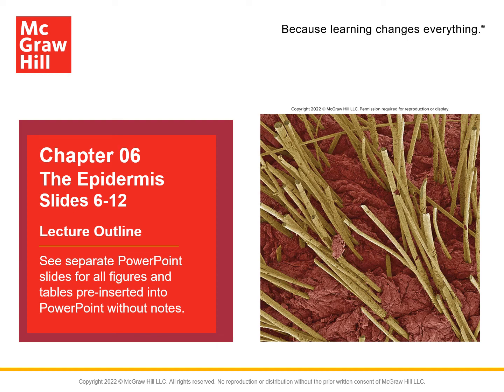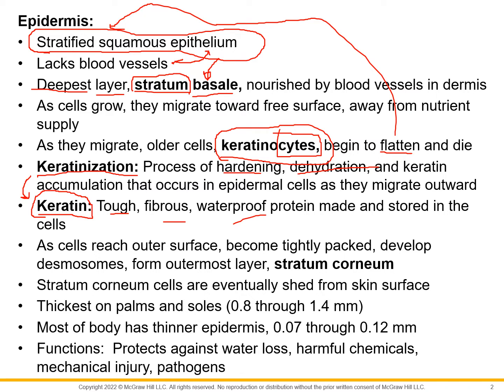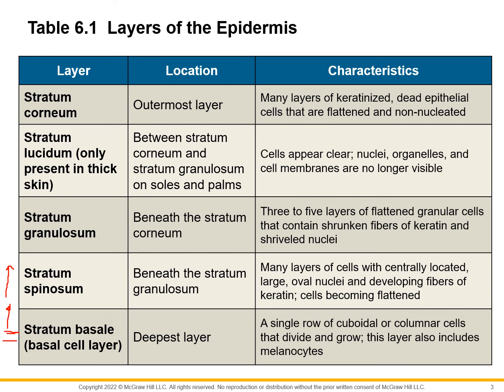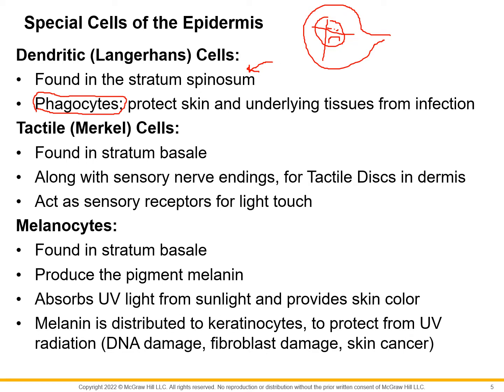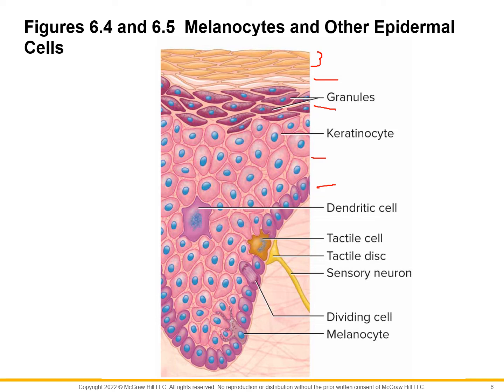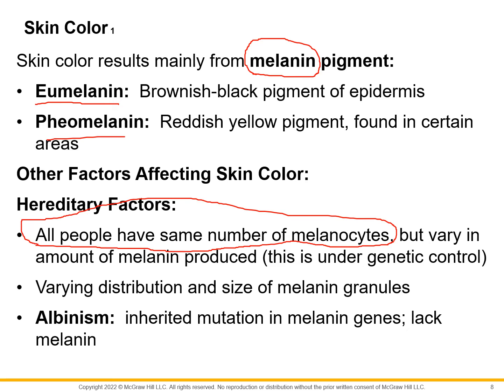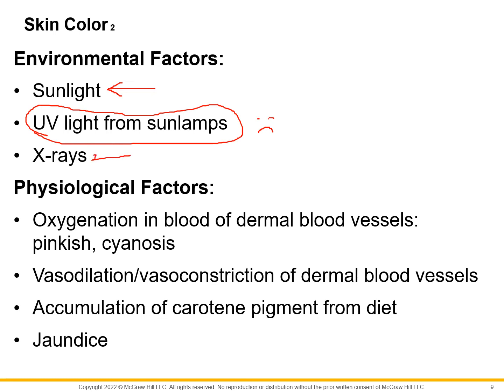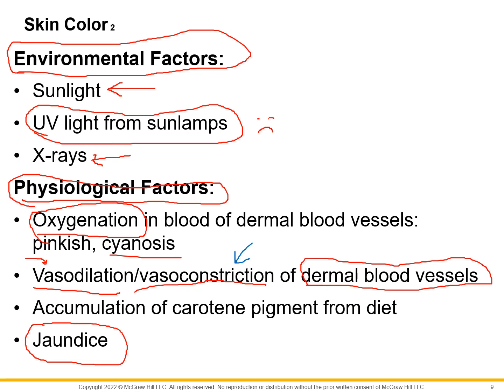Chapter 6 video 2 Epidermis slides 6-12